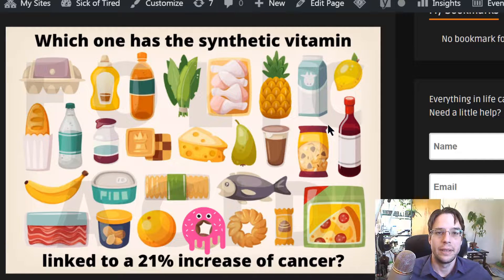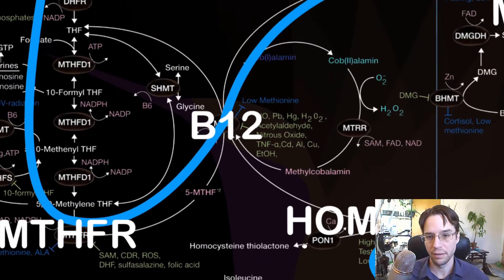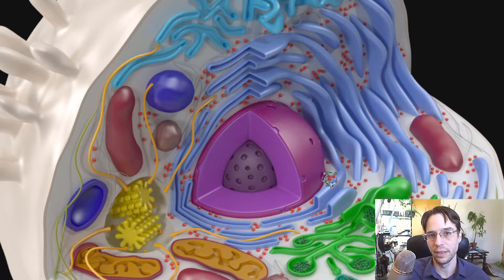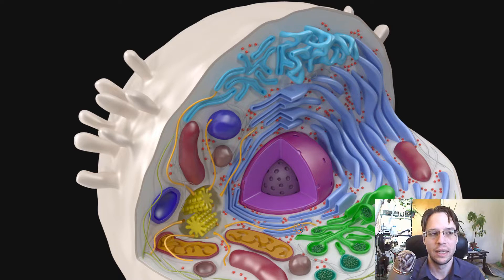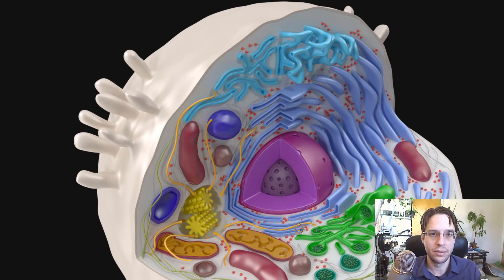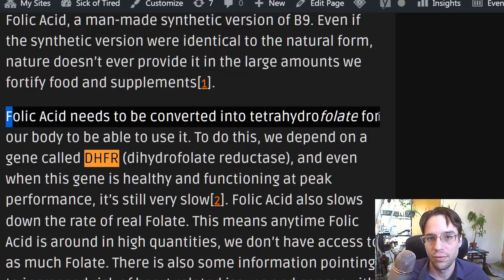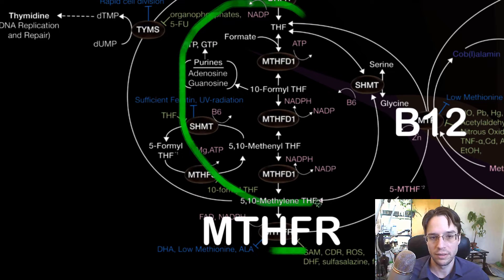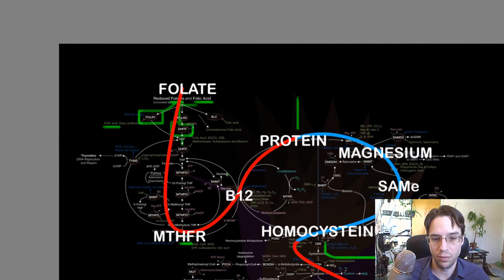A simplified view of how my body and it's cells keep me happy and healthy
After studying and experimenting for the past few years, I've gained an interesting view into how my body operates. In this video, I attempt to simplify this idea and give a real world example of how it works.

With your feedback and shares, I would like to expand on this concept and link more real world data up with common situations I've run into healing and detoxing. I am creating these videos and the content of my website in my free time, so they are a constant work in progress.

Visit this page of my website for more info about this subject